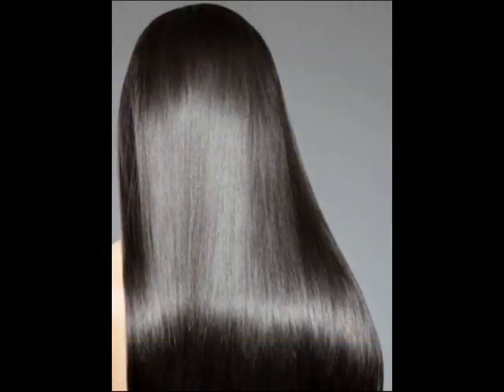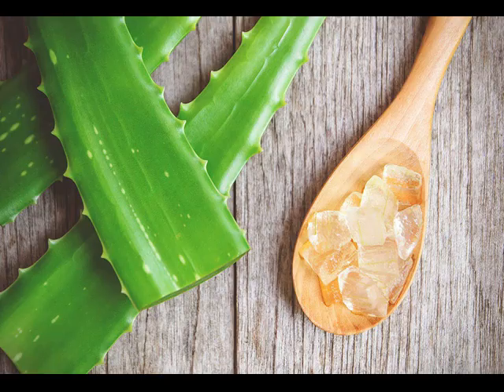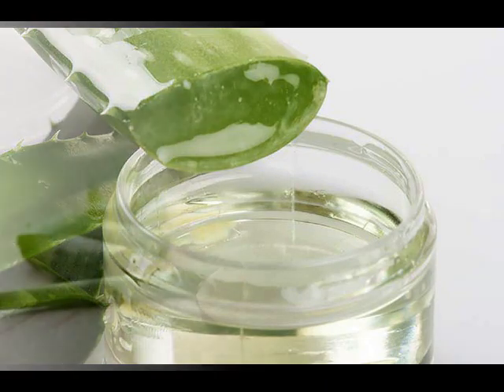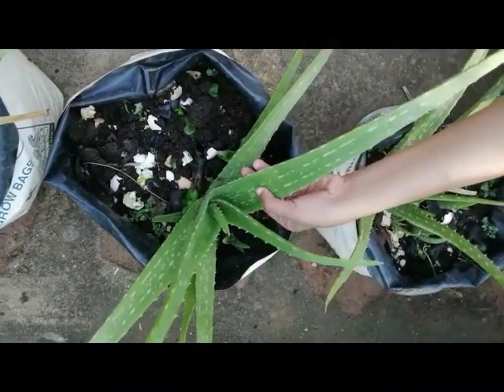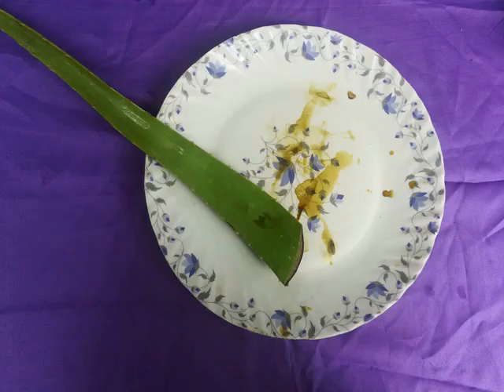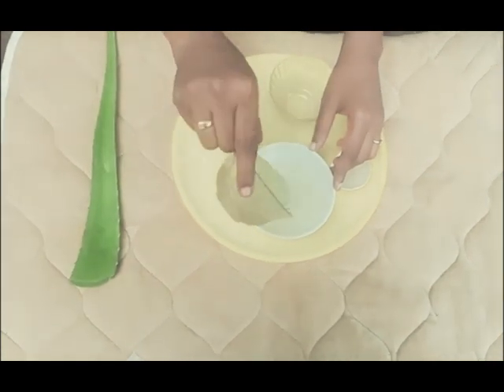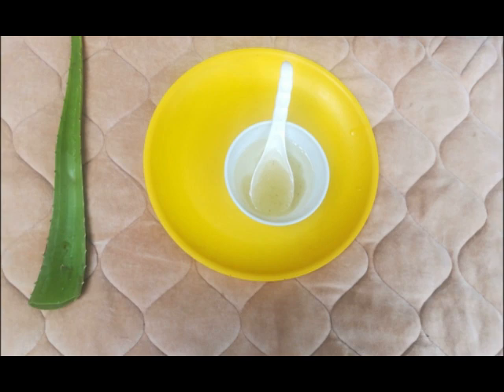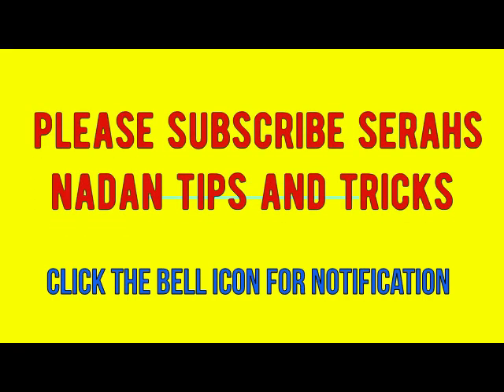തികച്ചും നാച്വറലായി നമ്മുടെ മുടിക്കൊരു സ്മൂതിംഗ് ട്രൈ ചെയ്താല്ലോ?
- കൂടുതല്‍ വീഡിയോകള്‍ക്ക് ഇപ്പോള്‍ തന്നെ ഈ ചാനല്‍ സബ്സ്ക്രൈബ് ചെയ്യൂ.